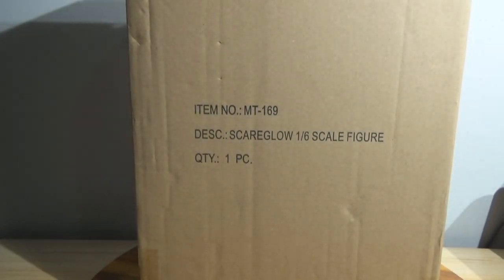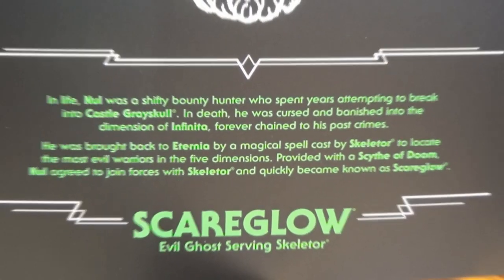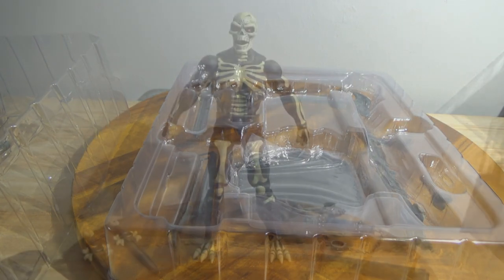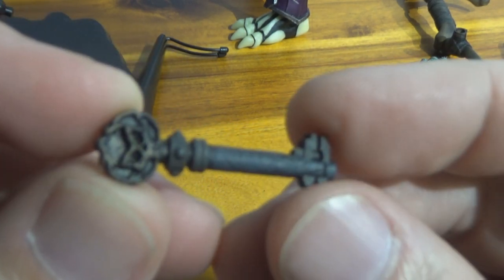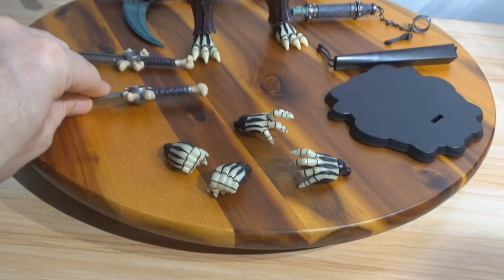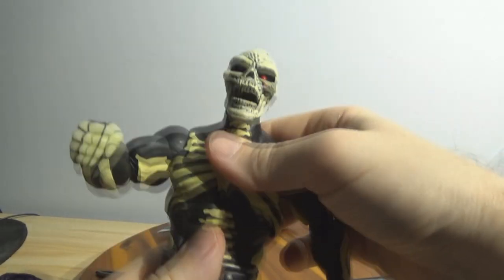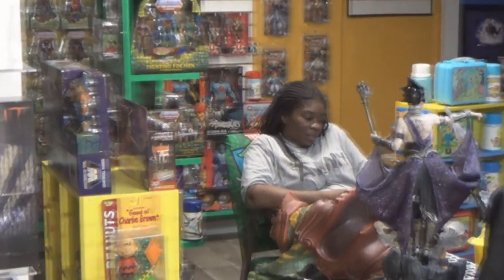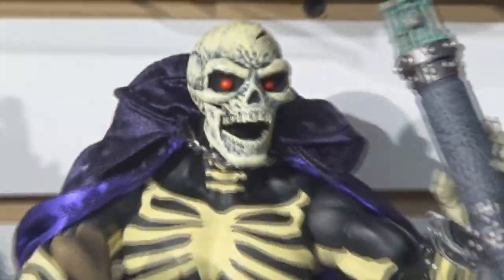MONDO Exclusive ScareGlow 1/6 Scale Action Figure Unboxing & Review MOTU!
Finally got my hands on a Mondo ScareGlow! Let's open him up!